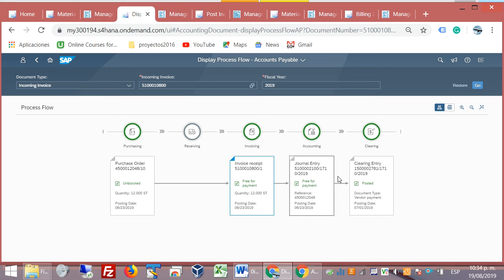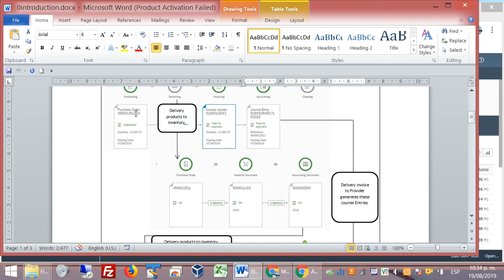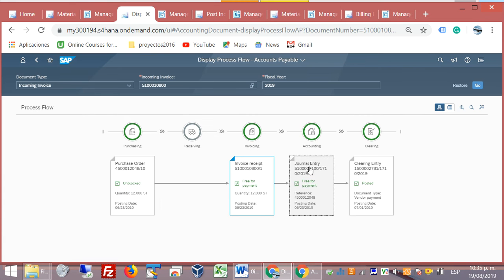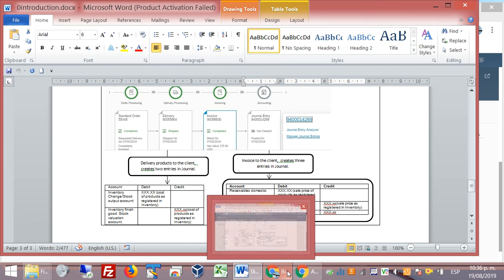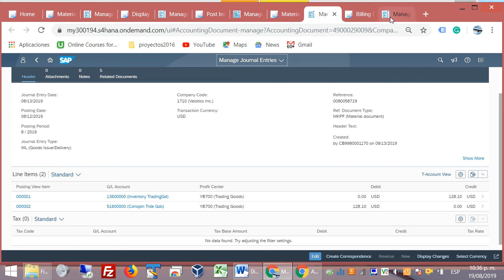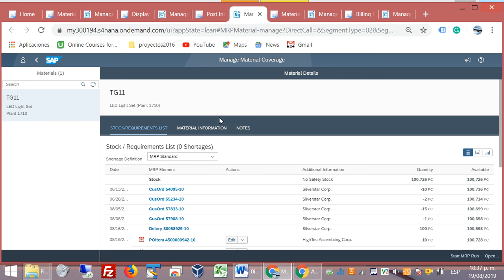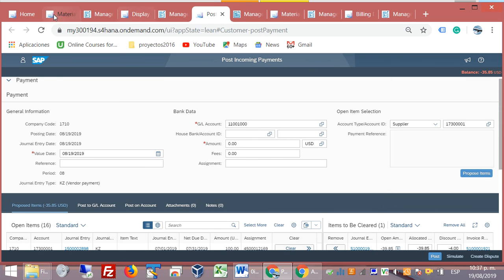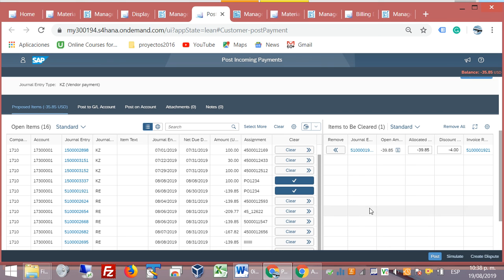SAP S4-HANA ERP: Purchases, Inventories, Sales,Accounting